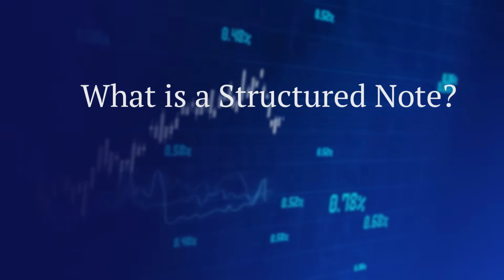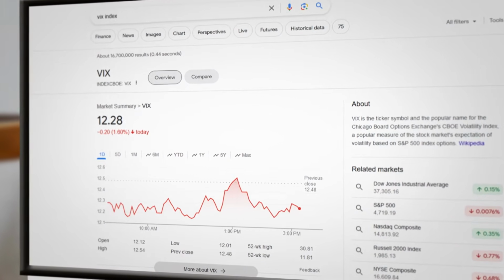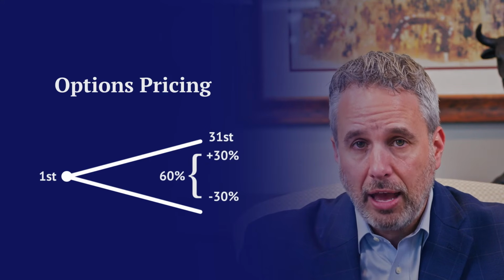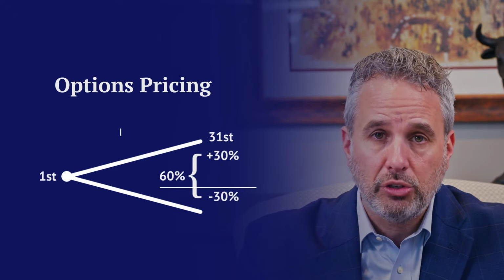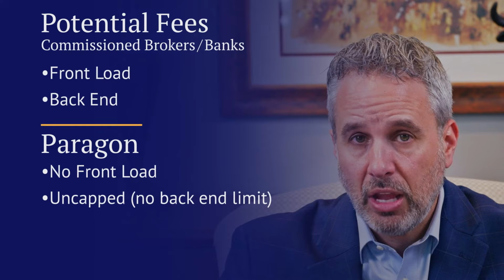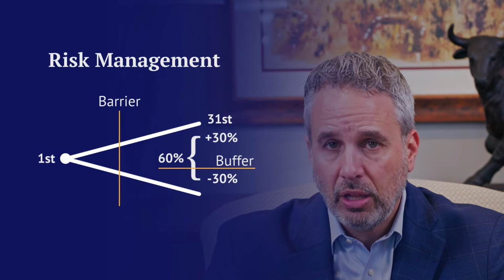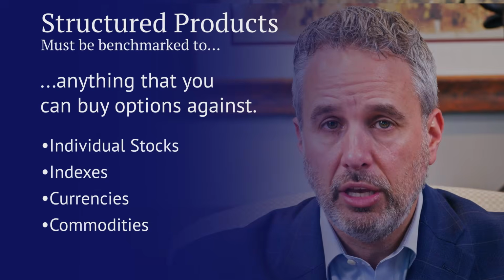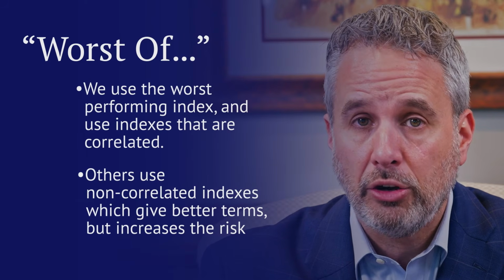What are Structured Notes? How do you lower risks, costs, & fees?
Craig Novorr, Chief Investment Officer of Paragon Capital Management, LLC, explains that structured notes are senior unsecured debt issued by major banks and discusses their position in the debt ladder. Craig emphasizes that structured notes are a hybrid investment with zero coupon bonds and an option strategy, and their pricing is influenced by interest rates and volatility, measured by the VIX index. Craig describes Paragon Capital Management's approach to negotiating better terms by actively engaging with banks and creating competition.

*Introduction to Structured Notes:*
-Definition and Origin
-Issued by major banks as senior unsecured debt.

*Factors Affecting Pricing:*
-Interest rates and volatility (measured by VIX).
-Higher volatility leads to better negotiation terms.

*Paragon's Approach:*
-Direct negotiation with banks for better terms.
-Early morning contact to minimize market risk.

*Fee Considerations:*
-Paragon's uncapped notes with no front load.
-Efforts to reduce underwriting fees for better client terms.

*Risk Management and Benchmarking:*
-Downside protection through buffers or barriers.
-Benchmarking to broad-based indexes for reduced risk.
-Importance of correlated indexes for risk management.

0:00 *Intro*
0:11 *Video Series Outline*
0:27 *What is a Structured Note?*
0:46 *What does Senior Unsecured Debt Mean?*
1:16 *What Affects Pricing?*
2:46 *The Timing of Issuing Notes Example*
3:40 *Three parts of Structured Notes - Duration, Upside, and Downside Protection*
4:55 *Potential Fees In Structured Notes*
6:01 *Risk Management of Structured Notes*
7:06 *The Term _"Gearing"_*
7:30 *Benchmarking Structured Products*
9:13 *Conclusion*